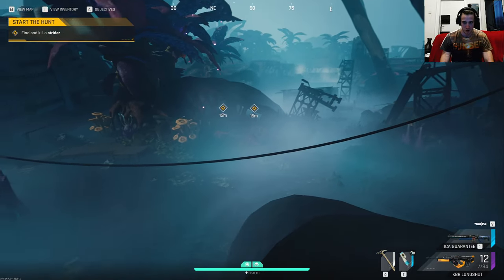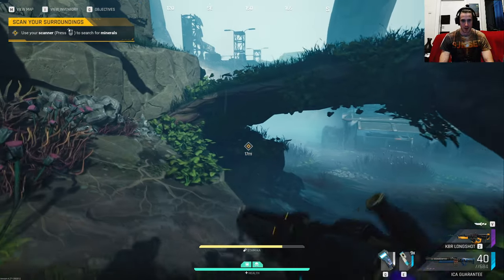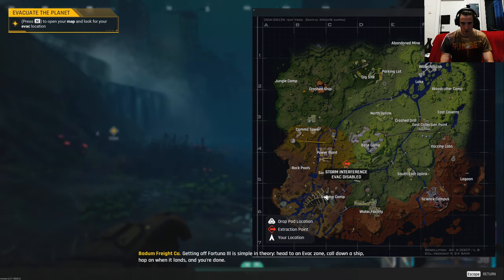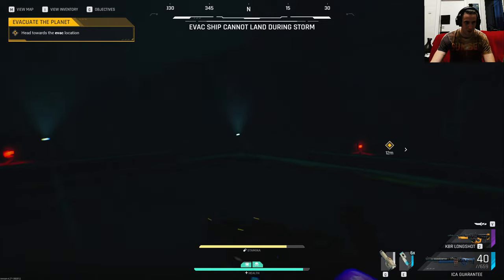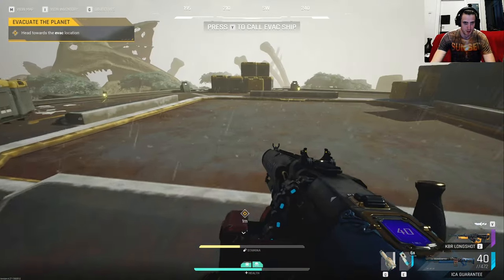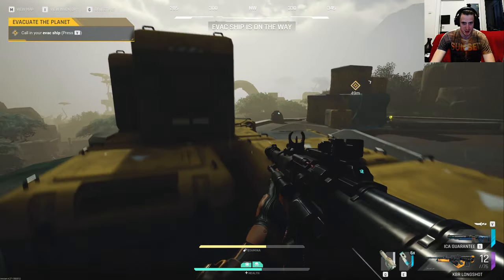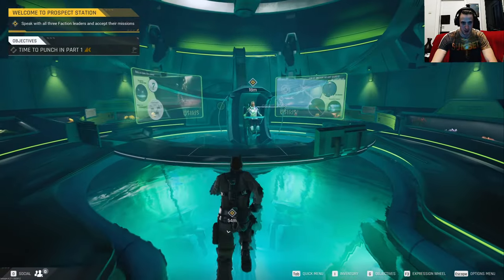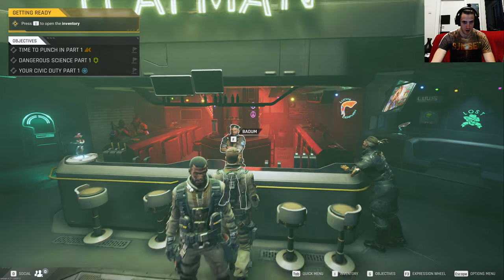The Cycle Frontier playing the Tutorial together for the first time, Epic Graphics 2k(1440p)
The Cycle Frontier tutorial level as someone new to the game, I switched back to mouse and keyboard in the Middle of the gameplay.
Gonna put some more time into this game to see, if I like it so now opnions so far

The Cycle: Frontier is a free-to-play PvPvE first-person extraction shooter driven by suspense and danger. Prospect for resources and other riches on an abandoned alien world ravaged by a deadly storm, inhabited by monsters, and frequently raided by other ambitious Prospectors.
Aus dem Englischen übersetzt-
The Cycle: Frontier ist ein Ego-Shooter-Videospiel aus dem Jahr 2022, das von Yager Development entwickelt und veröffentlicht wurde.